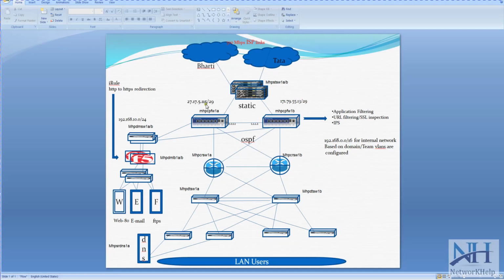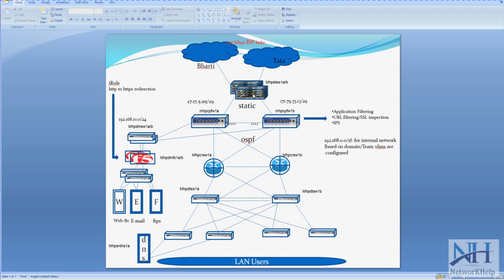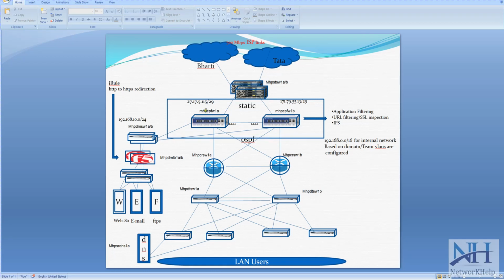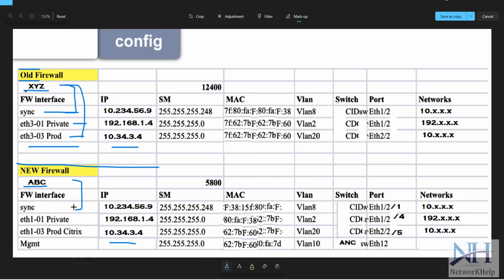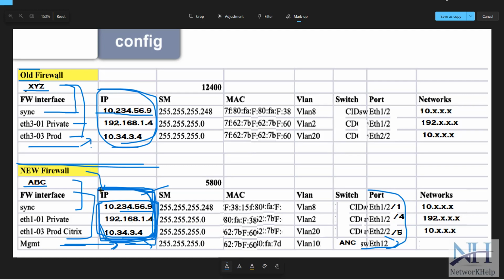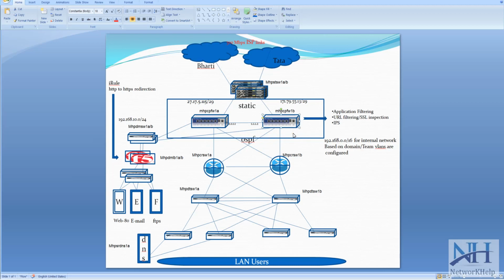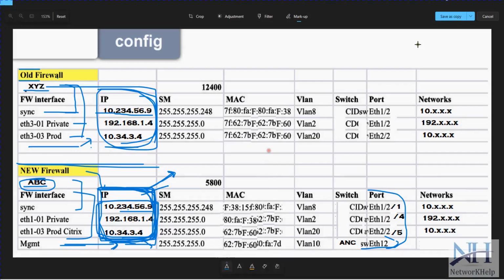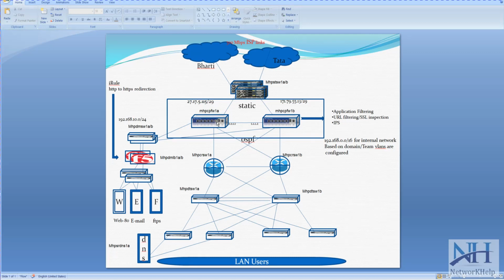Replacing Check Point Firewall with a new model || NetworkHelp